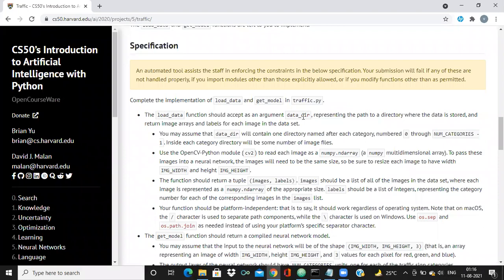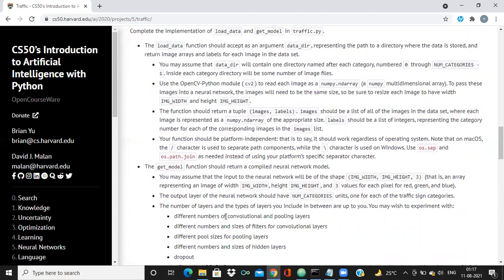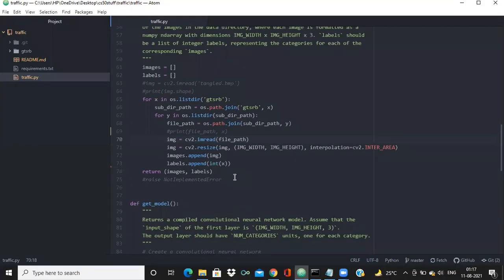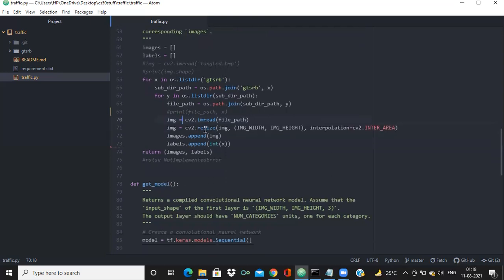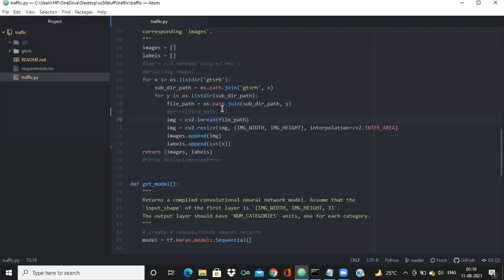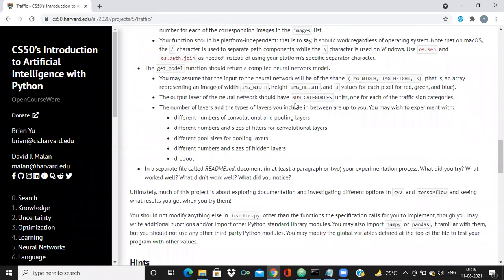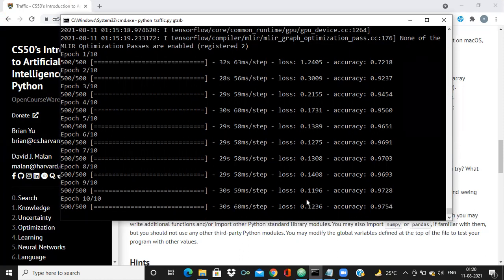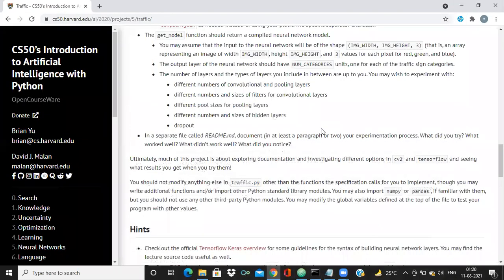CS50 AI Traffic ( Neural Networks ) Project